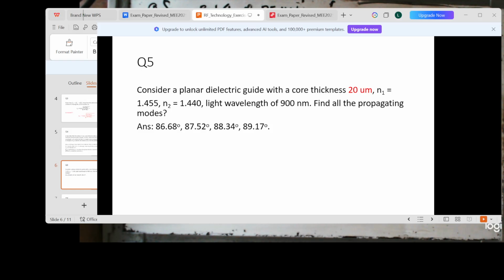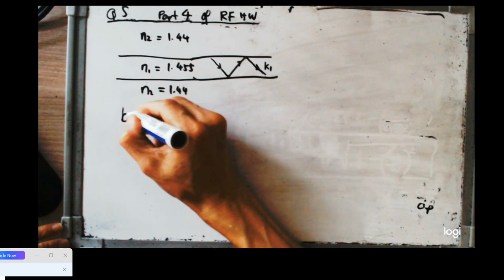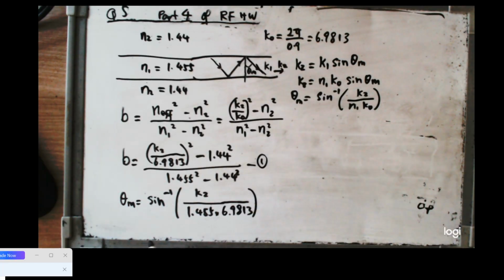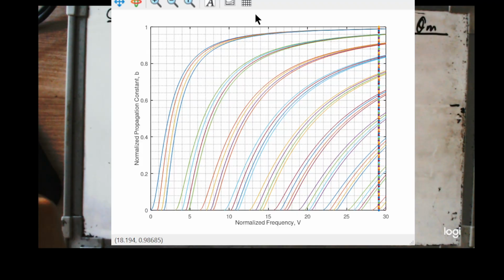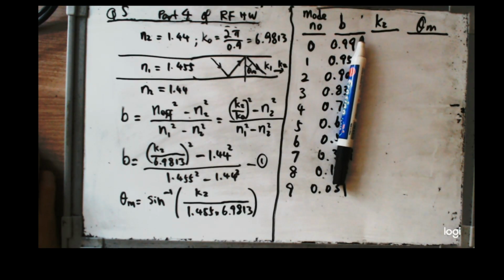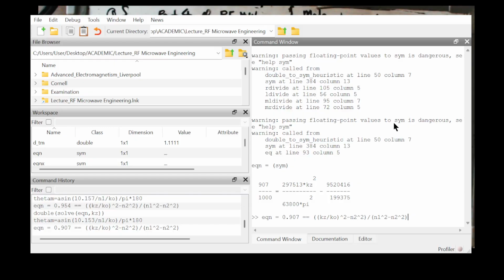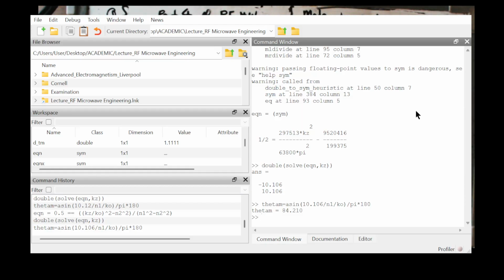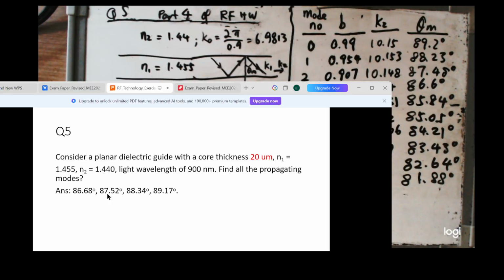RF Technology Homework, part 4 Q5